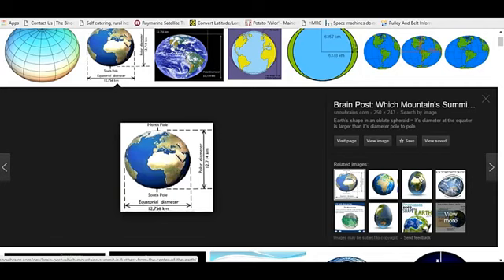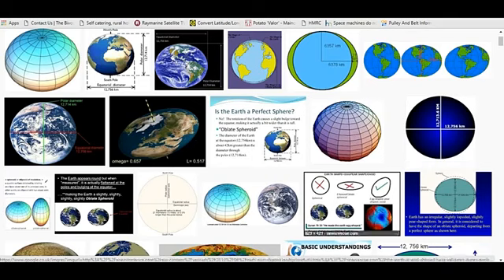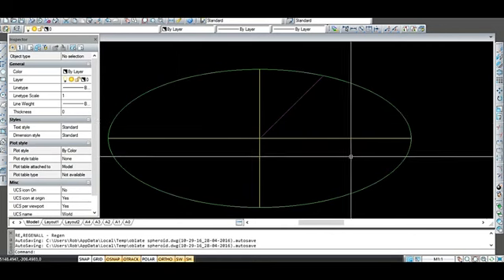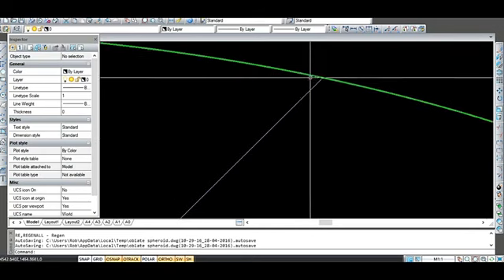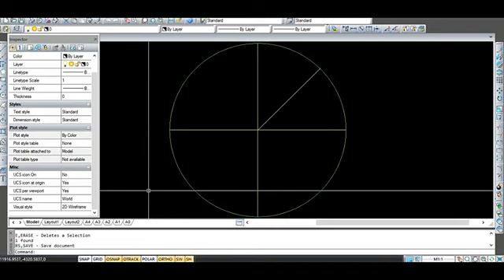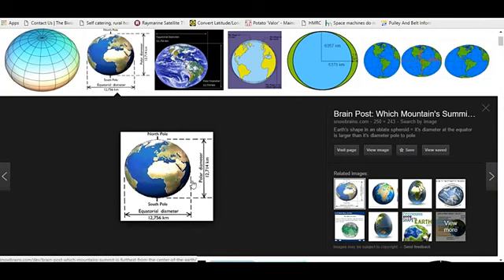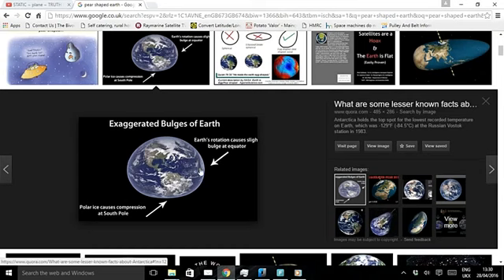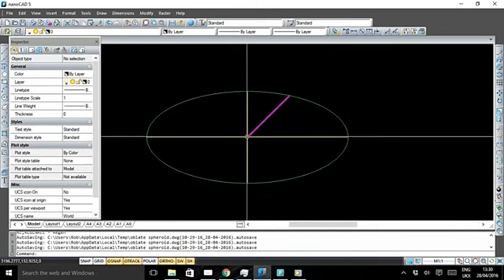The Oblate spheroid Earth conundrum and the Flat Earth - the flat earth